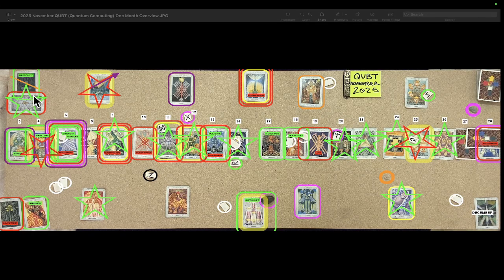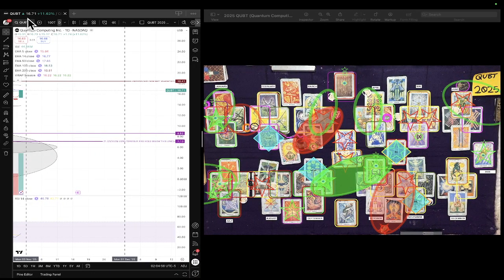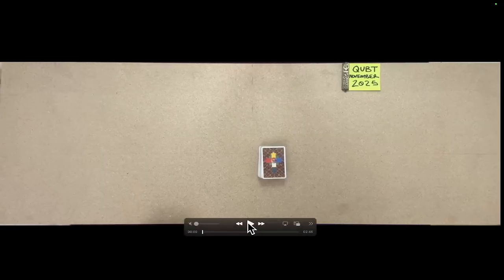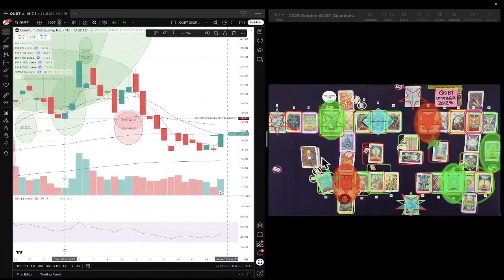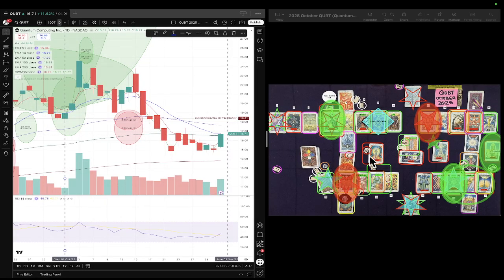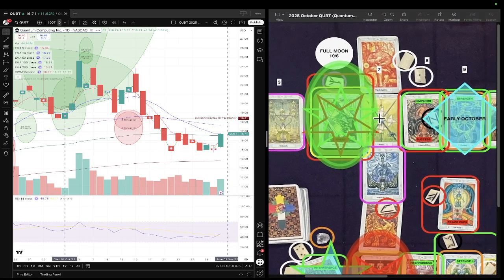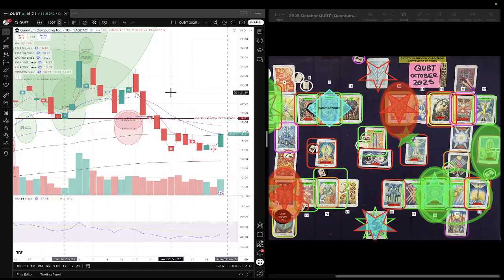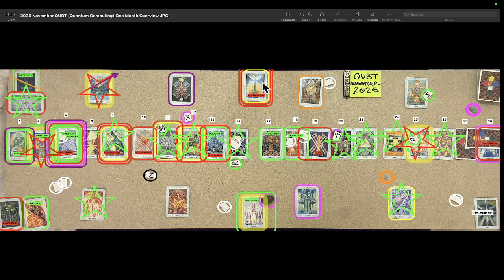QUBT Stock Predictions November 2025 (Quantum Computing) One Month Overview Day-By-Day & Trades